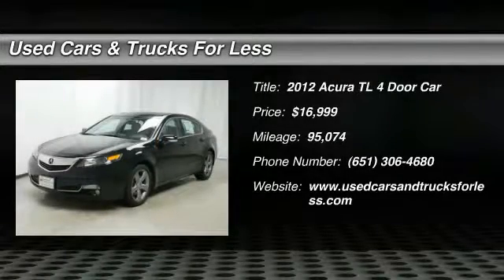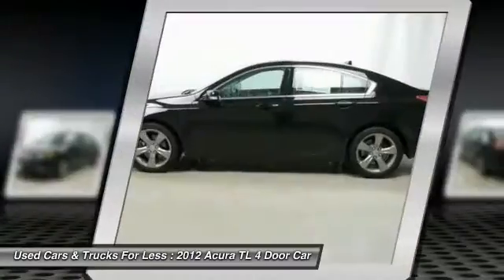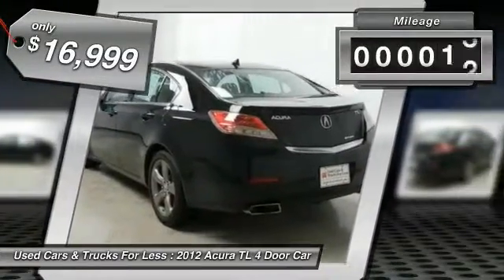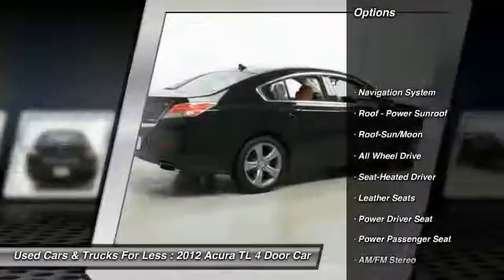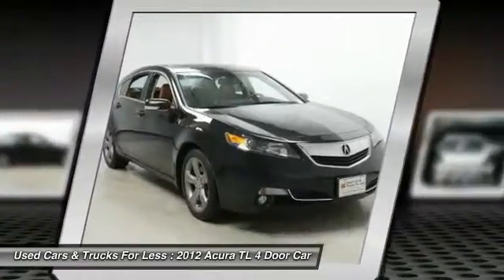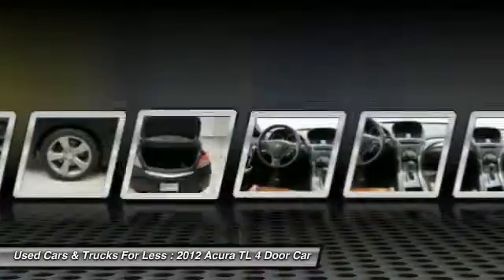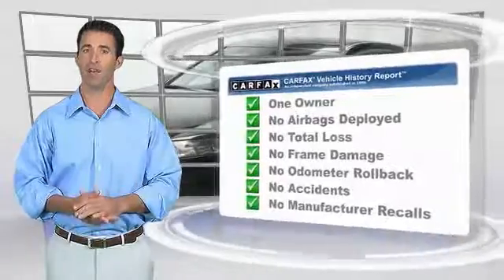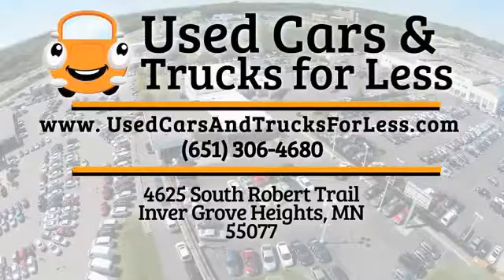2012 Acura TL Inver Grove Heights St. Paul Minneapolis HP7016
2012 Acura TL Tech Auto

Don't miss this 2012 Acura TL. It's equipped with great features. You'll want to take this 4 door car home. Make a great choice today.